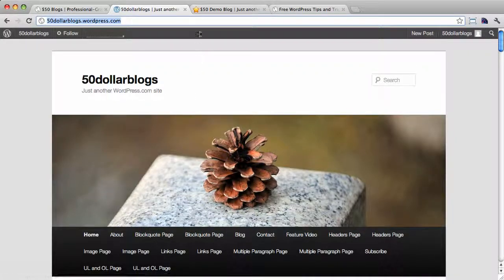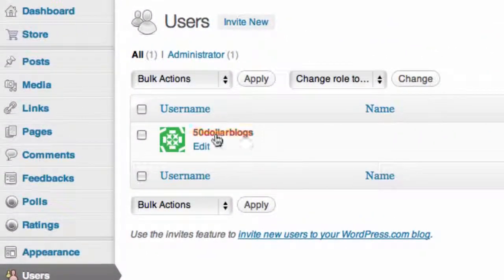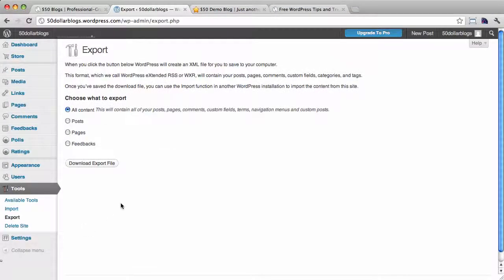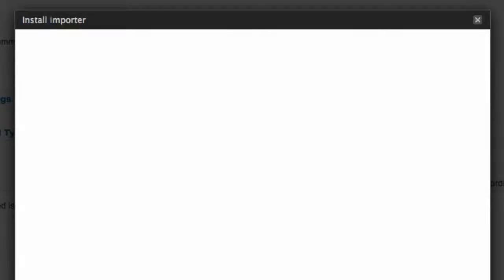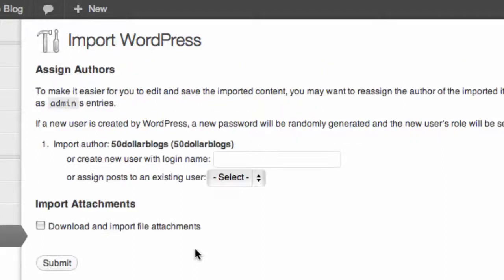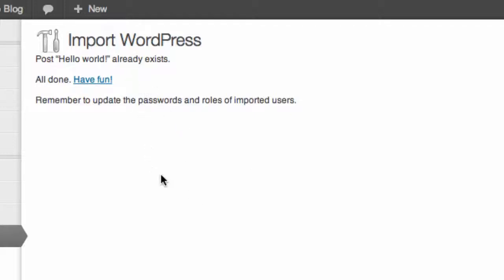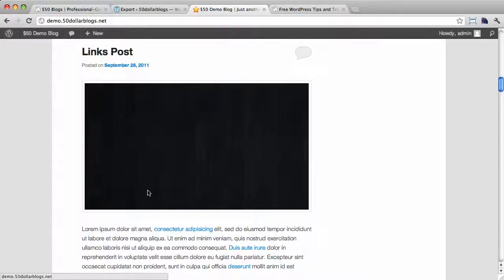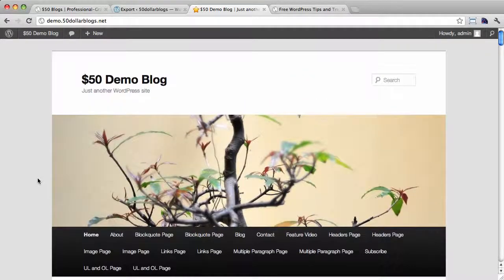How To Transfer Content To A WordPress.com Blog - $50 Blogs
Highlights from the video:

[0:48] Ensuring you have admin access to the WordPress.com blog
[2:10] Exporting the content from the WordPress.com blog
[2:52] Importing the content to your self-hosted WordPress blog
[5:02] What to do if the import doesn't complete
[6:00] Checking that the content has been transferred
[6:29] A few words on transferring widget content and plugins
[1:47] How to redirect your WordPress.com blog? See here